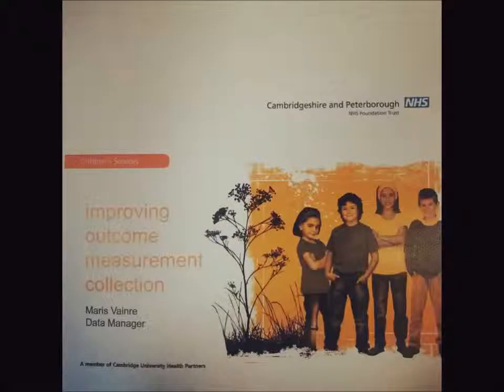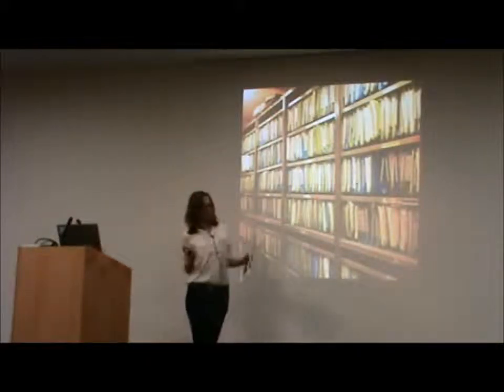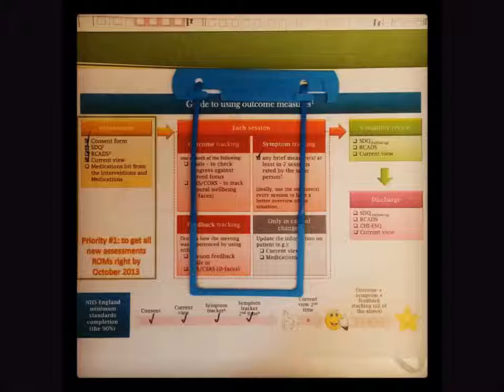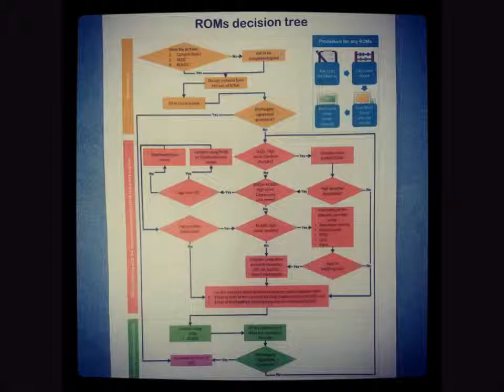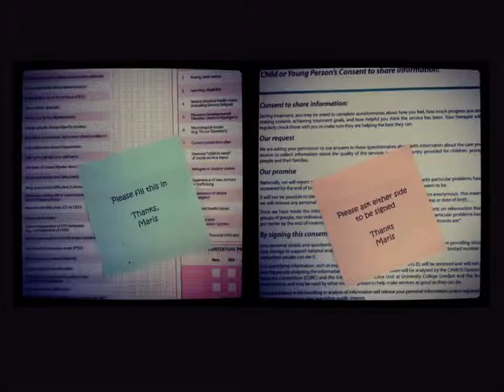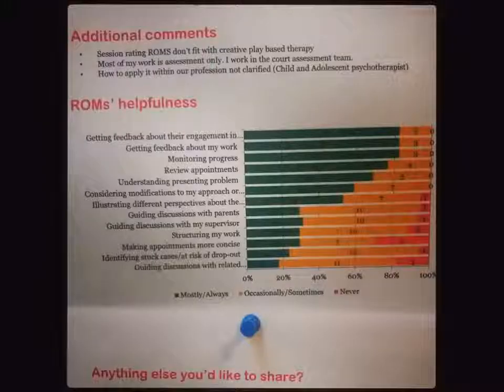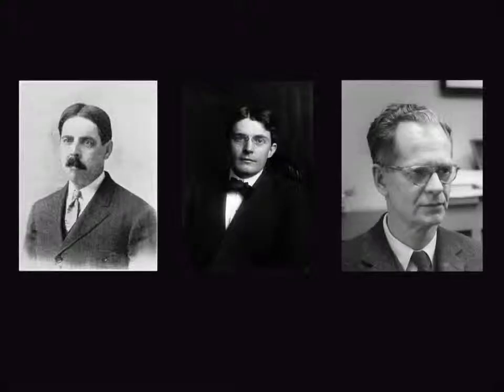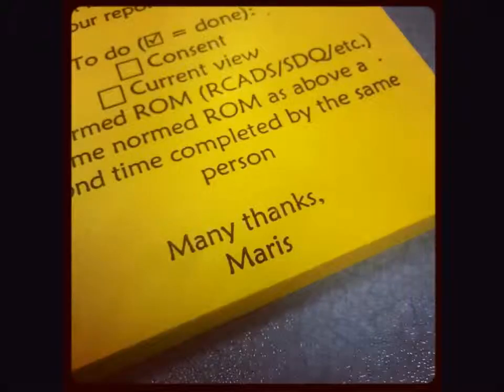Improving the use of feedback and outcomes tools - Maris Vainre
Maris Vainre, Data Manager in Cambridgeshire & Peterborough NHS Foundation Trust, presents her strategy and approach to increasing the use of feedback and outcome tools across child and adolescent mental health services in Cambridgeshire.

Cambridgeshire is a CYP IAPT partnership within the London & South CYP IAPT Learning Collaborative.

The presentation was given at the 'What's Next' event in February 2014 as part of the London & South East CYP IAPT Learning Collaborative Programme of ongoing support.